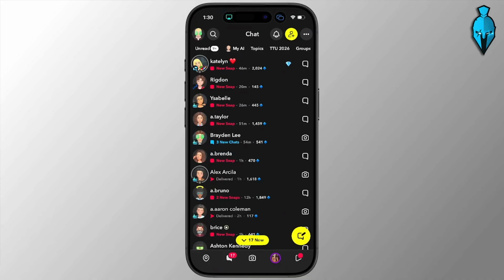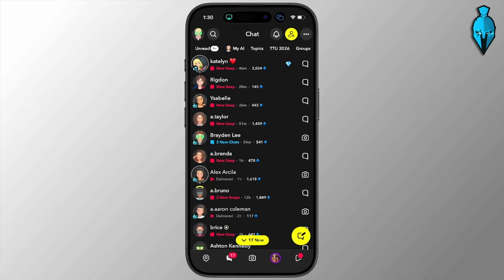How To Passcode Lock Snapchat Account On Android - Full Guide